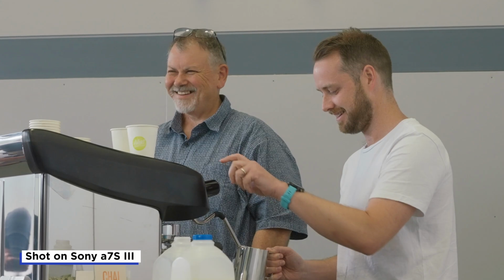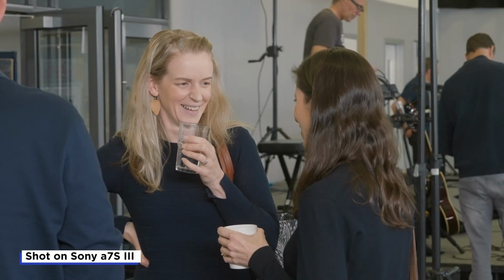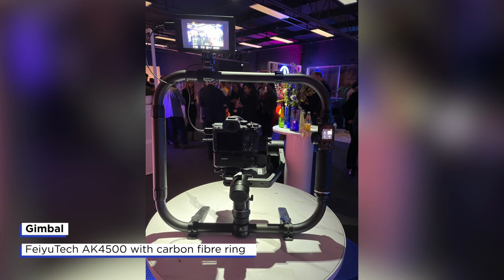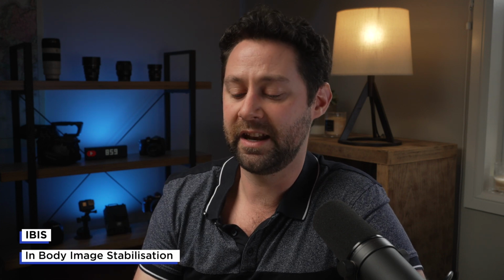My Sony FX6 B-Cam: a7S III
In this video I talk about my B-cam for my Sony FX6, the Sony a7S III, and why it works for my projects.

0:00 Intro
0:17 Picking a b-cam
1:03 Advantages
1:37 Similarities
2:23 Disadvantages
3:10 IBIS
3:24 Size
3:49 No Internal VND
4:11 Extend Battery Life
4:41 Photography
5:35 Final Thoughts
5:51 Outro